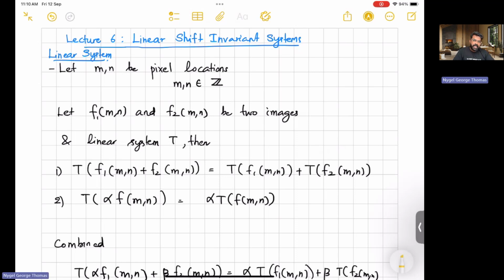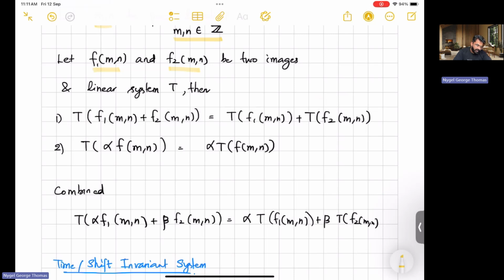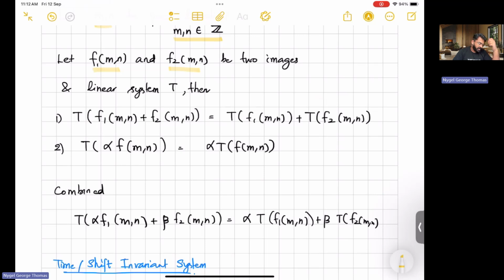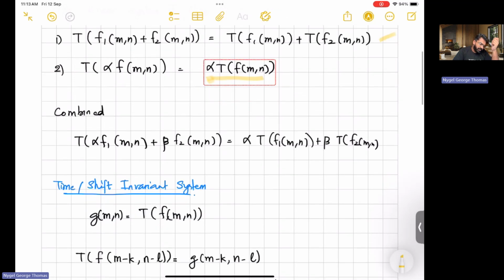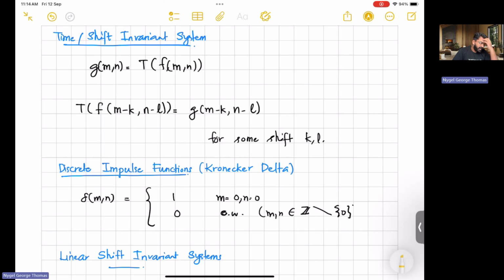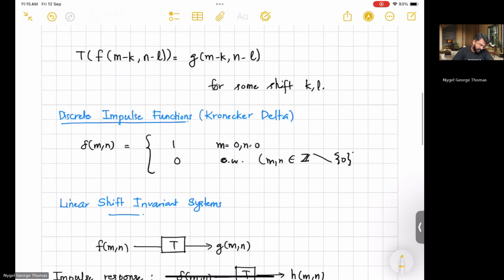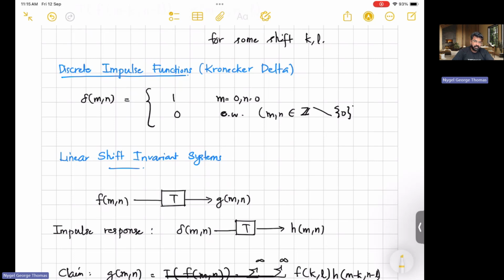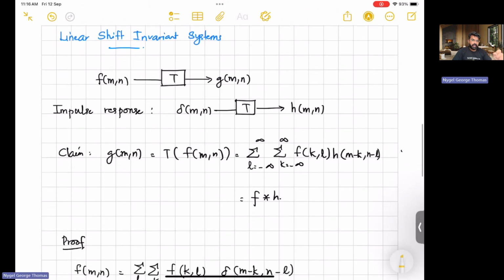6 Linear Shift Invariant System (part a)